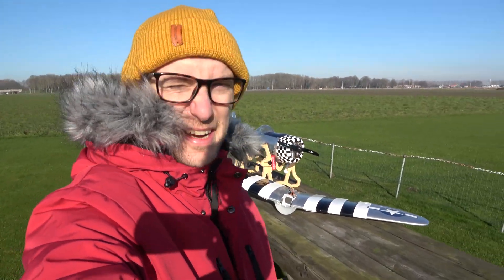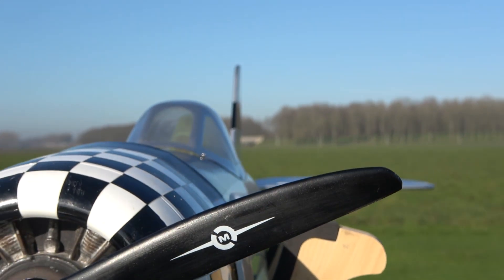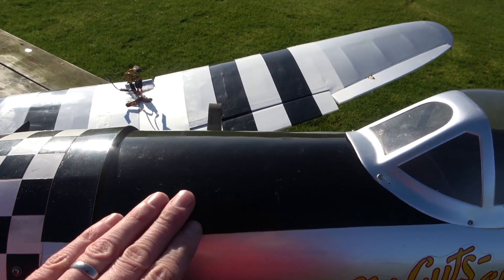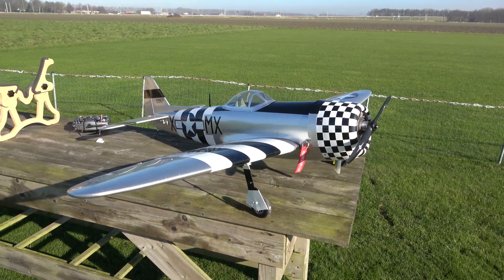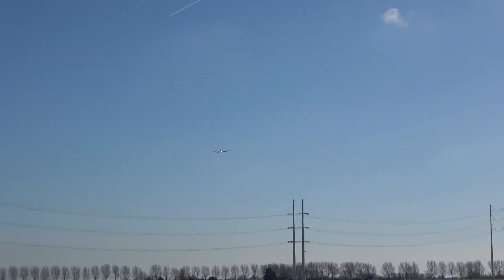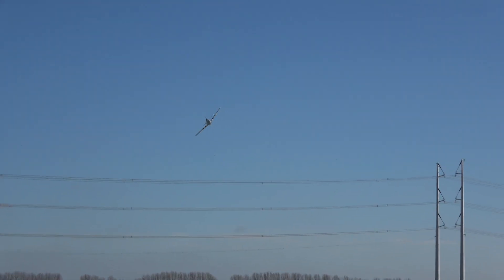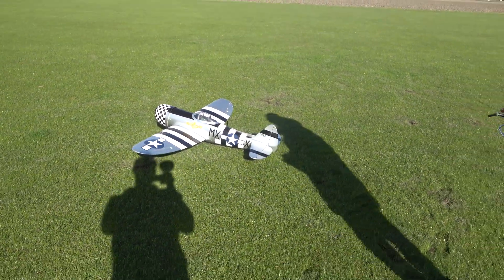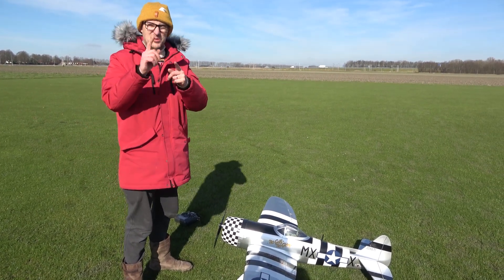Vintage Hangar 9 P-47 60 ARF, Laser 100 4 Stroke, Restore and Maiden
Maiden of my second hand purchase H9 P-47 ARF, with Laser 100 4 stroke. This should have been a two part restore video with flight, but I lost all the workbench footage! So I quickly run you through the points of improvement on the model and give you a brief history.

Happily I now have a well suited home for my second hand Laser 100 engine, the model (with some heavy mods) and the engine seem perfect for each other now!

S.